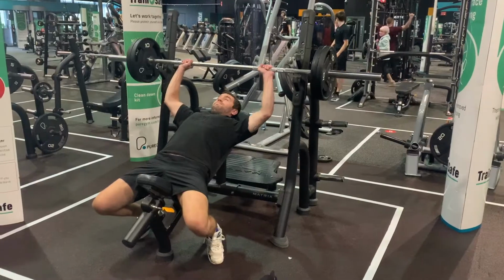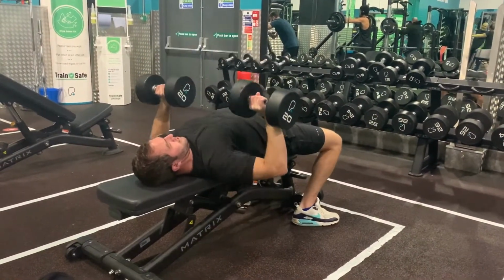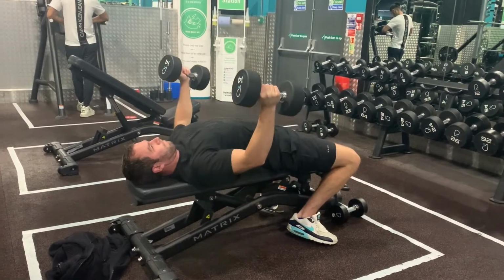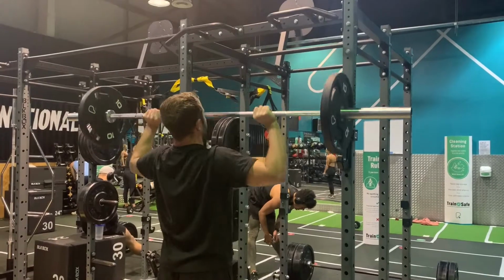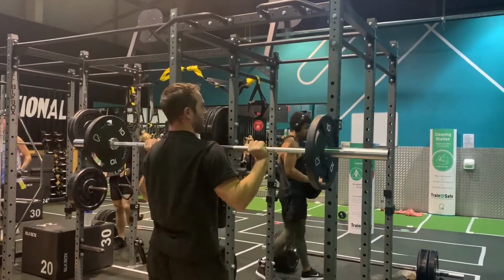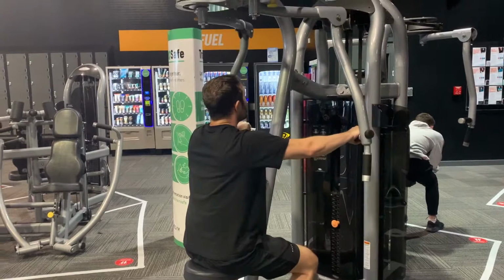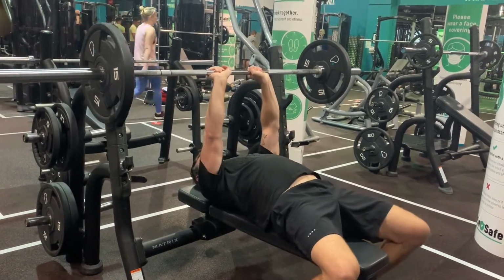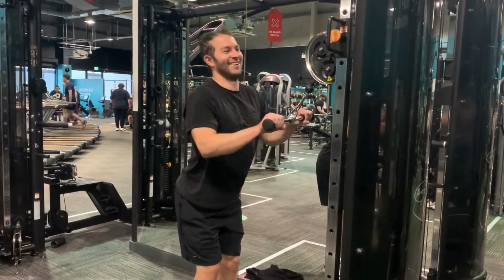PUSH WORKOUT TO BUILD MUSCLE!!! (Push/pull/legs program bodybuilding)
Todays I did a push workout to build muscle as part of my bodybuilding push pull legs program that I am currently using in my own training program.

As I am doing a push, pull legs program today was day 1 which was a push workout and the tips and techniques I show and explain will help you build muscle in the most optimal way.

I really enjoyed doing this push workout to build muscle in my chest shoulders and triceps.  Also it was my first session back since gyms reopened where I live.

A push pull legs program in bodybuilding is very effective as research out there has shown optimal muscle growth from training each muscle group twice a week.